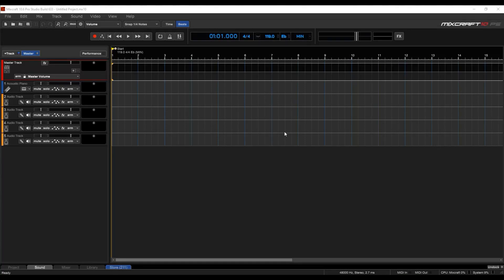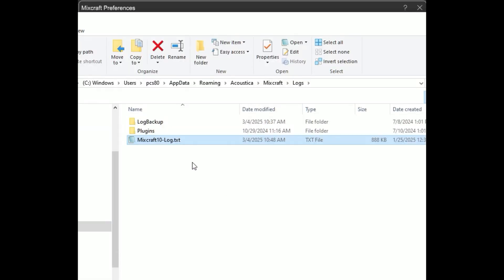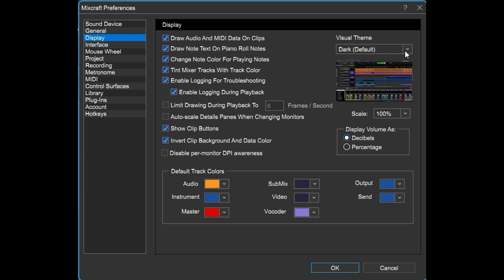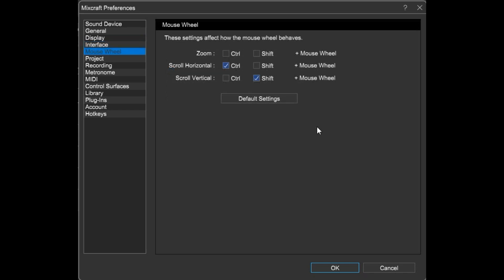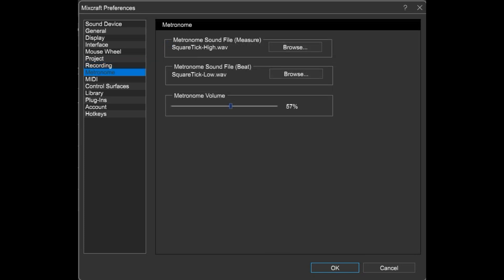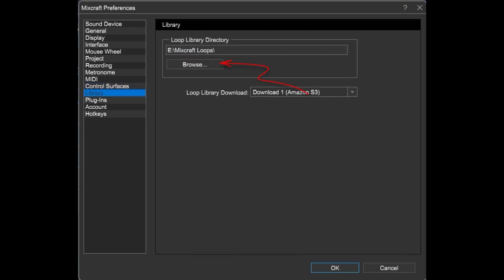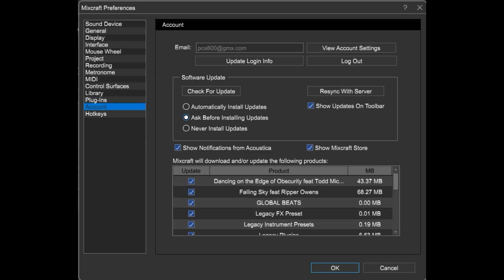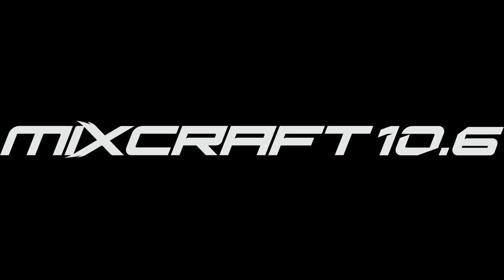Mixcraft 10.6 - What's Your Preference?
Preferences are the default options that are changed infrequently and allow you to customize how Mixcraft 10 looks and behaves. This is where you'll set up your sound device, customize default track colors and other display options, your metronome, MIDI and control surface devices, hotkeys, account and update settings, and more.

Join Acoustica's QA Manager, Eric VanLandingham, for this brief tour through the Preferences box, then dig in and create your perfect Mixcraft setup for your workflow!

More details can be found in the Mixcraft 10 online User Guide

NEW! Check out Mixcraft 10.6 Home Studio, a comprehensive entry-level DAW includes everything you need to record, edit, and arrange sounds. It available throughout March at the incredible introductory price of just $19, and a rent-to-own option starting at only $8 per month.